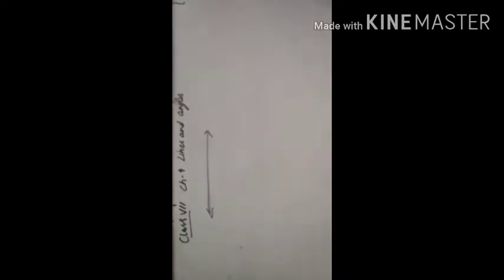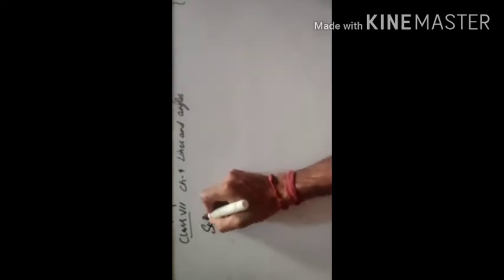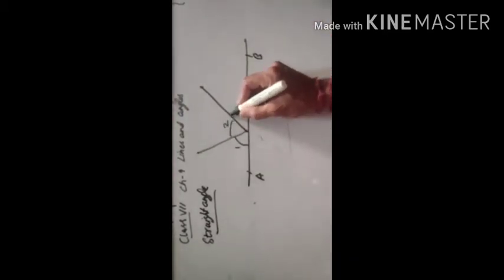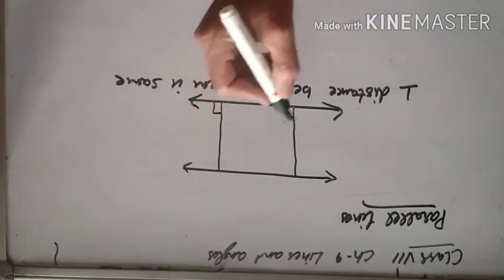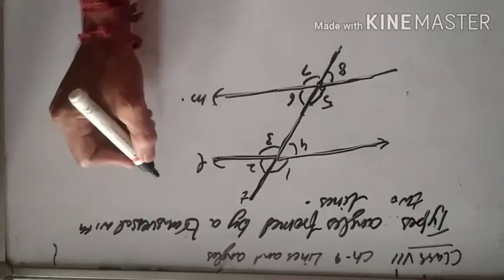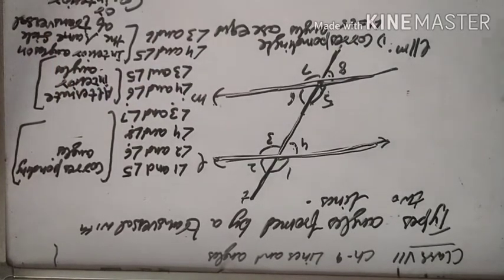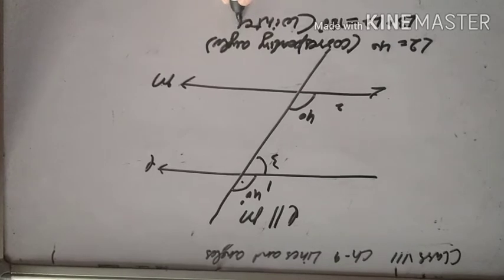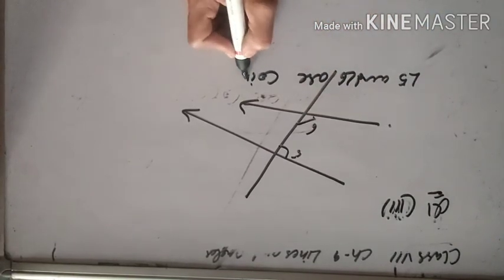July 14, 2020